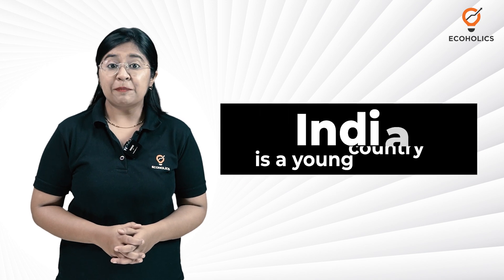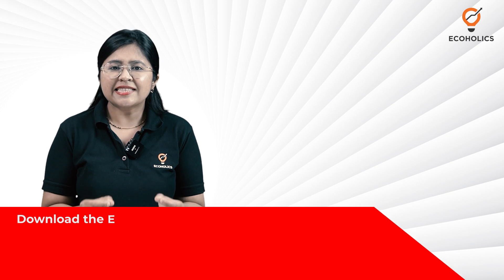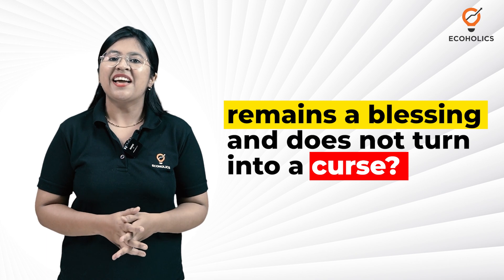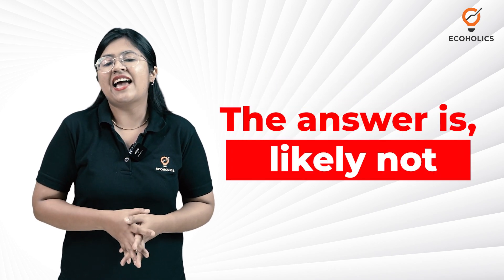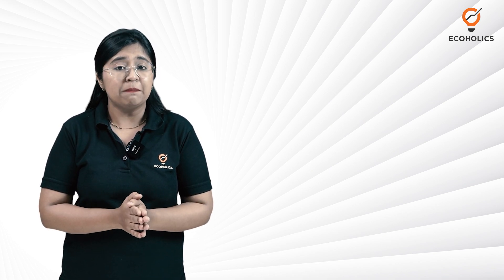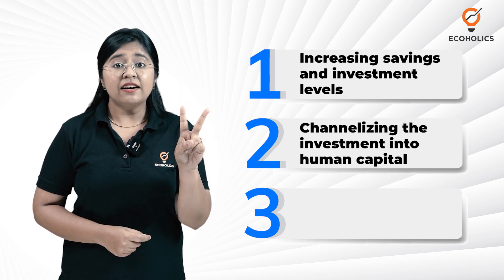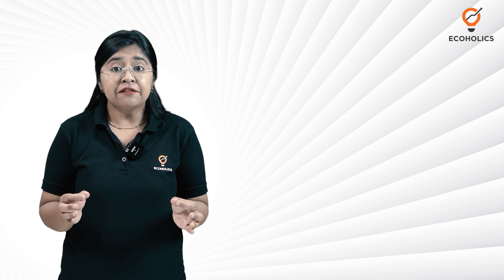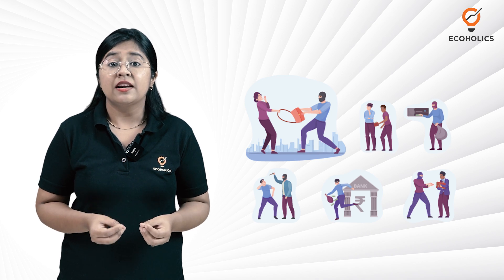India's Demographic Dividend and its Impact on the Economy | Microeconomics | Ecoholics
The world is experiencing a demographic dividend – a time when the population is growing more quickly than the workforce. This shift has major implications for economies around the globe. In this video, we explore what the demographic dividend is and how it will impact growth in the years to come.

We are currently experiencing a demographic dividend, a period in which our population is growing faster than the workforce. This shift has major implications for economies around the globe. In this article, we explore what the demographic dividend is and how it will impact growth in the years to come

A demographic dividend occurs when there is a large number of people in their prime working years relative to young children and elderly citizens. This shift results in more people able to contribute to economic growth through labor, consumption, and investment. It also allows countries to invest more resources into healthcare and education while still maintaining economic stability.

The Impact of the Demographic Dividend on Global Economies
The demographic dividend can have both positive and negative impacts on global economics. On the one hand, it can create jobs and stimulate industry growth, leading to increased income levels for citizens as well as increased tax revenue for governments. On the other hand, rapid population growth can lead to overpopulation, which can strain public services and infrastructure, as well as cause environmental degradation due to overconsumption of resources.

Additionally, rapid population growth can make it difficult for governments to manage their budgets effectively. This is because government spending must increase at a faster rate than tax revenue if they want to provide adequate services for their citizens. As a result, governments may be forced to borrow money or raise taxes in order to keep up with rising demand for services without sacrificing quality.